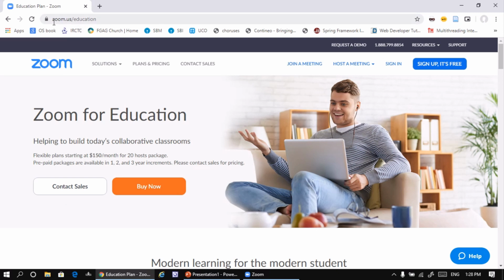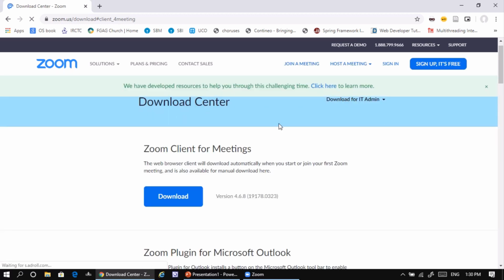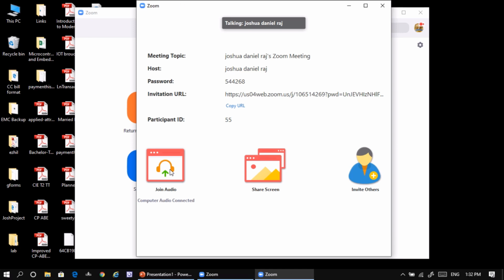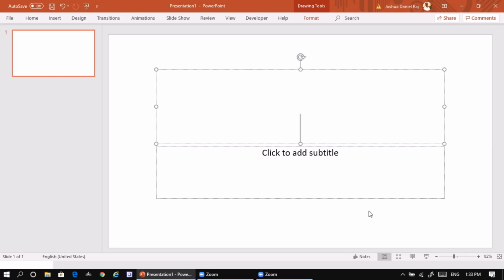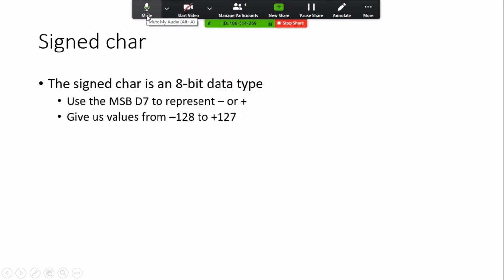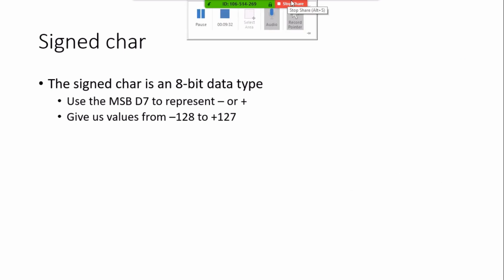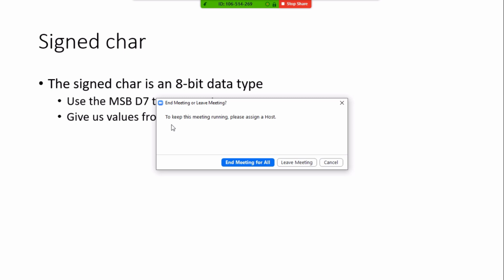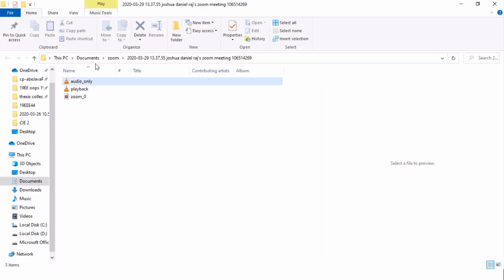ZOOM Online Education Tool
This video explains how to use ZOOM video conferencing solutions for conducting online class by sharing the computer screen.